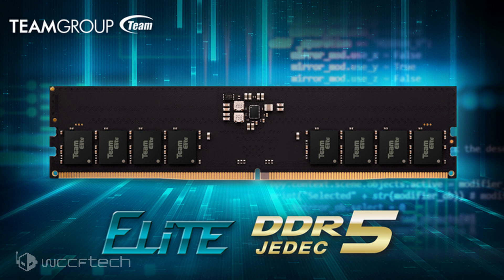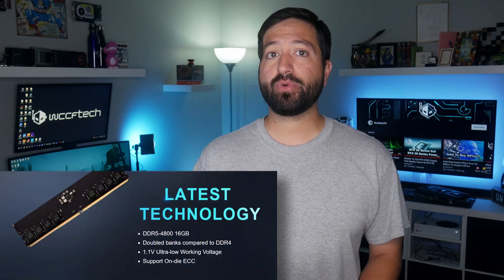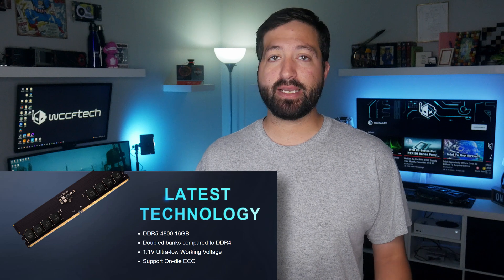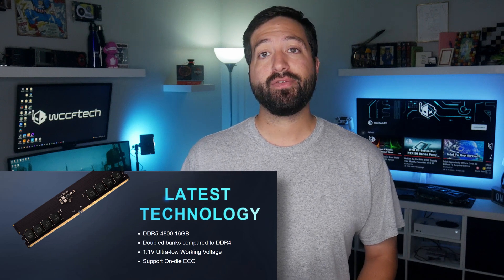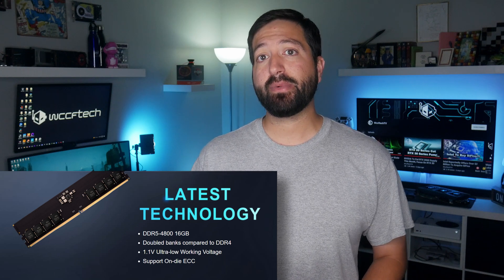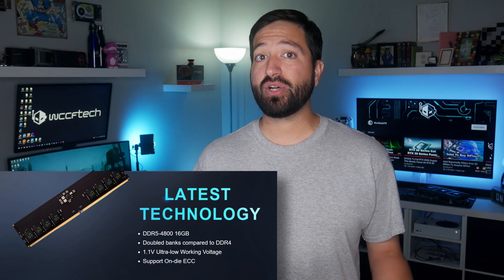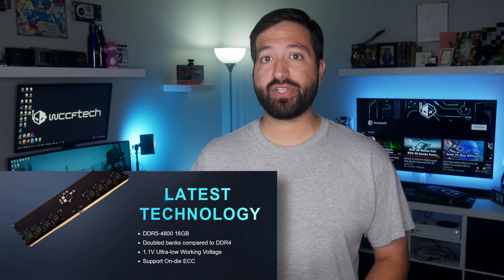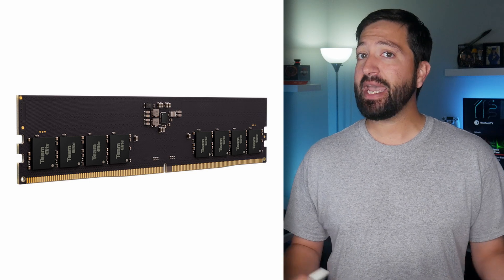TEAMGROUP Officially Launches ELITE Series DDR5 Memory Kits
TEAMGROUP Officially Launches ELITE Series DDR5 Memory Kits, 32 GB & 4800 MHz Starting at $399.99 US